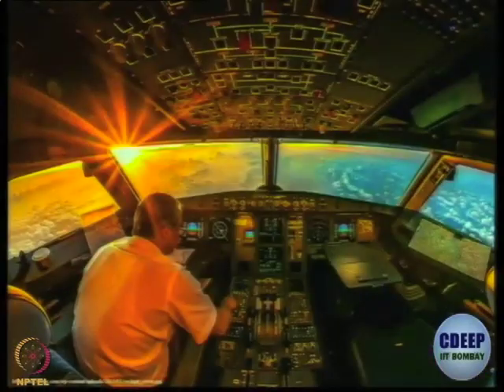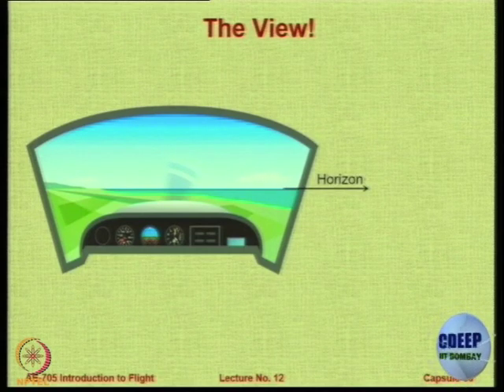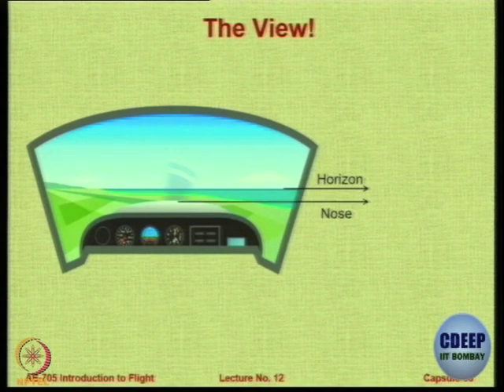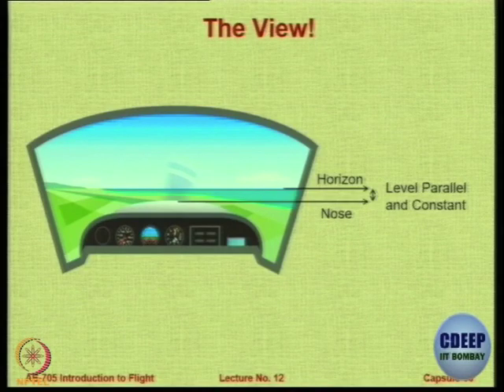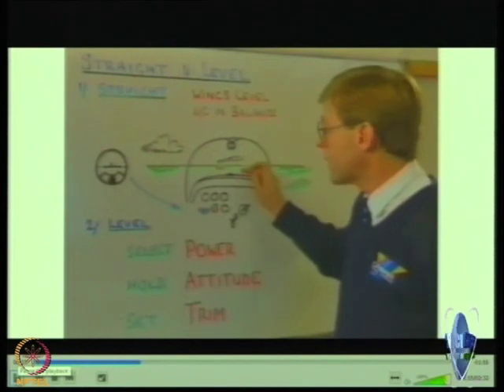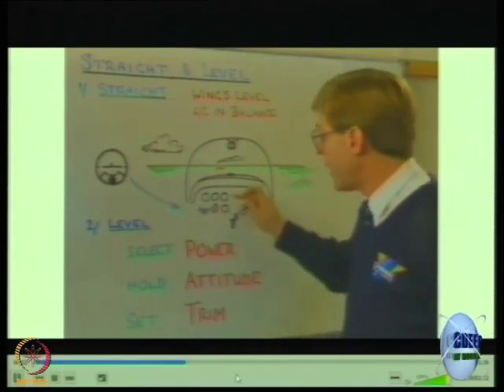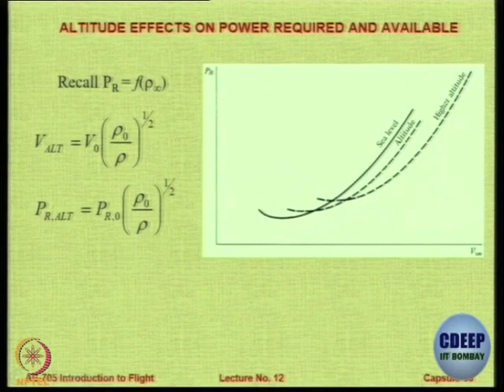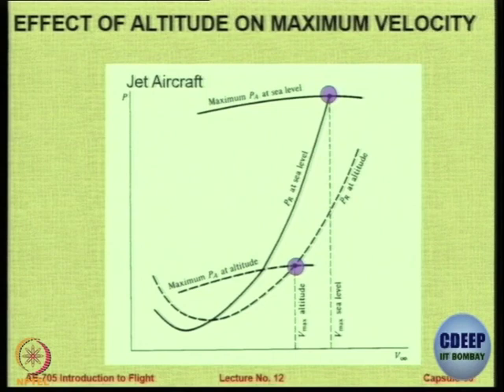Lecture 43 : Steady Level Flight : A Pilot's View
Week 8: Lecture 43 : Steady Level Flight : A Pilot's View